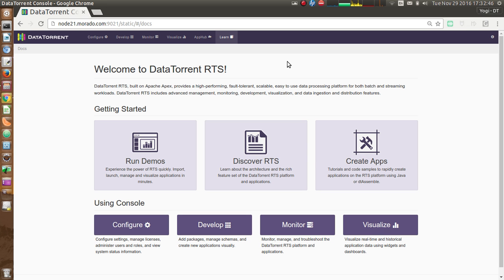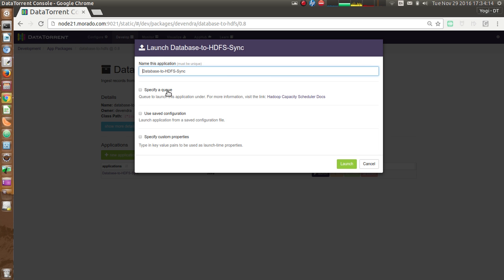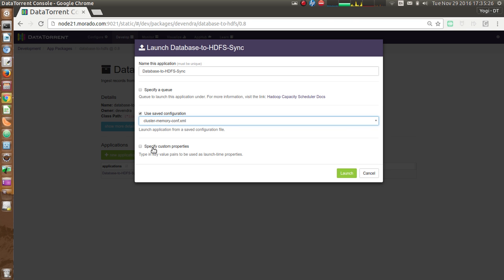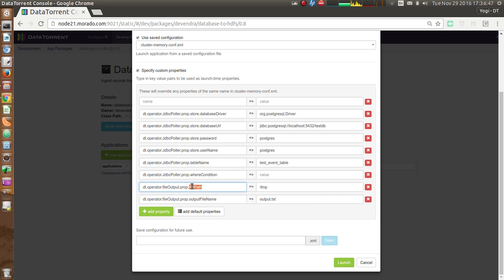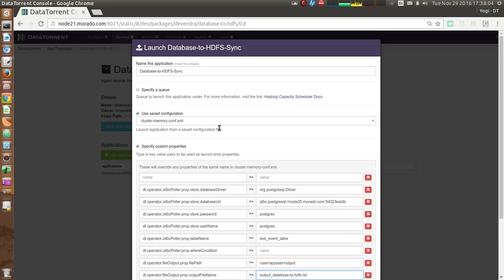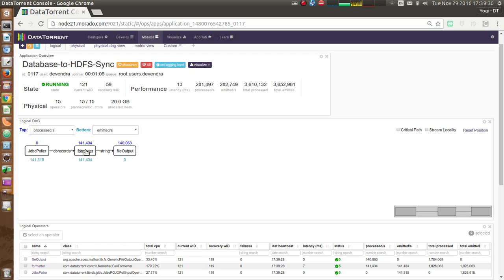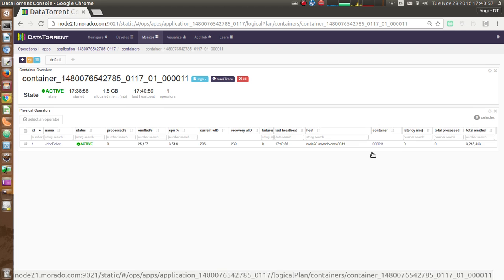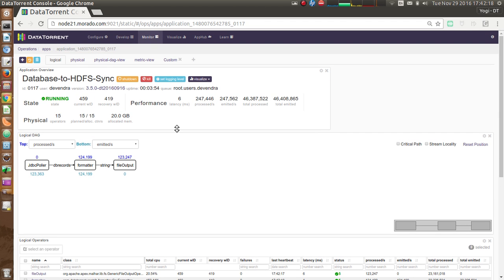Database Dump to HDFS App - Import and Launch